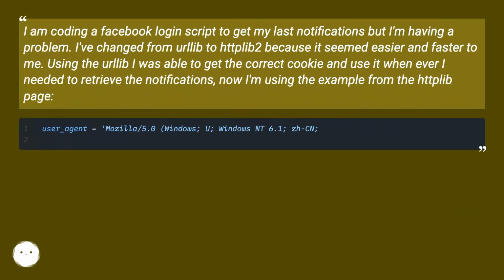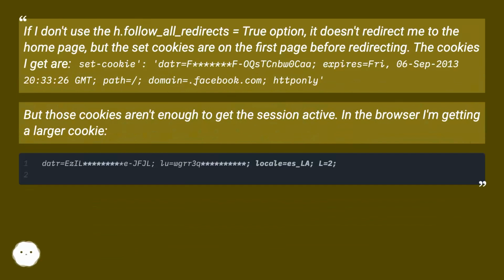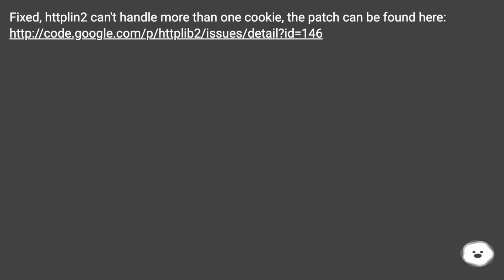Python 3 httplib2 cookies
Chapters
00:00 Python 3 Httplib2 Cookies
02:04 Accepted Answer Score 1
02:18 Thank you